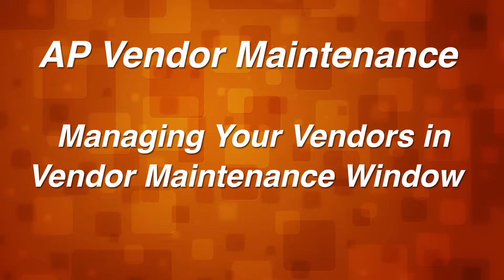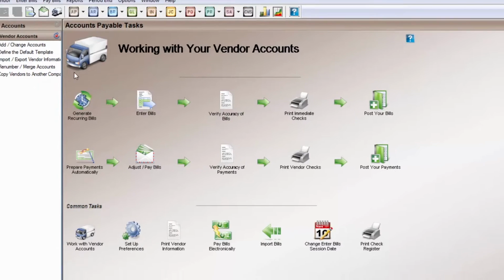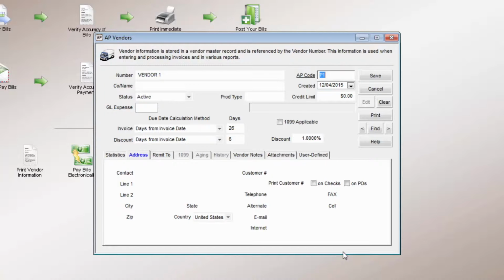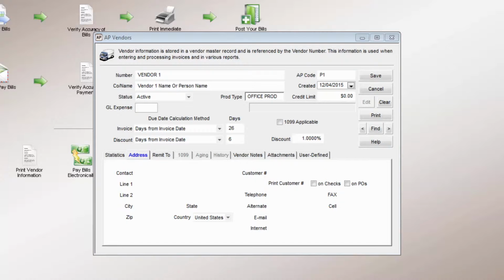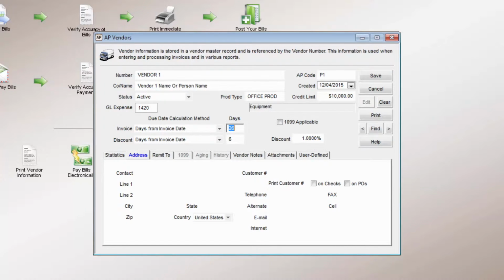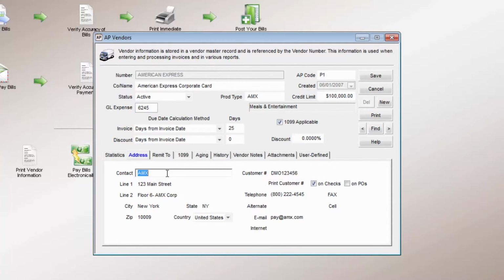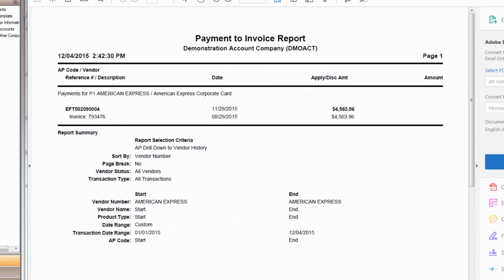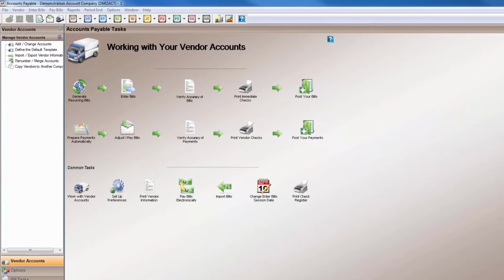AP Vendor Maintenance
This training video shows how the vendor management window manages all your vendor information in Denali.